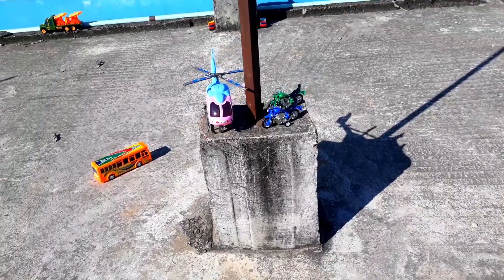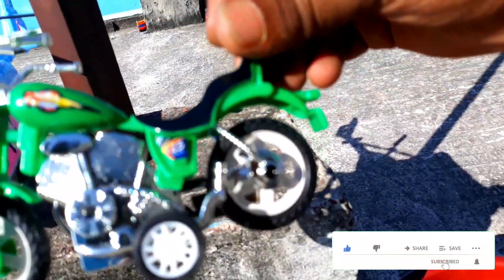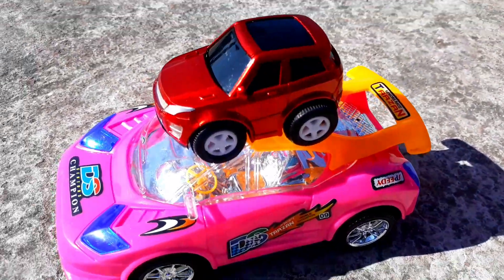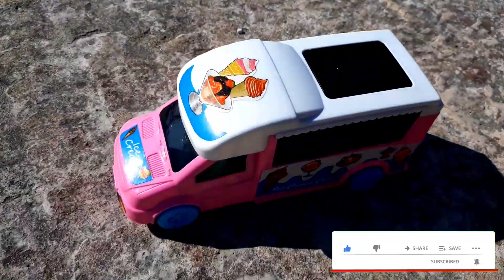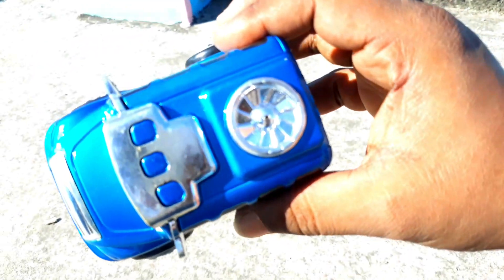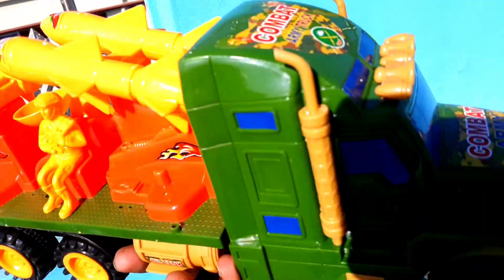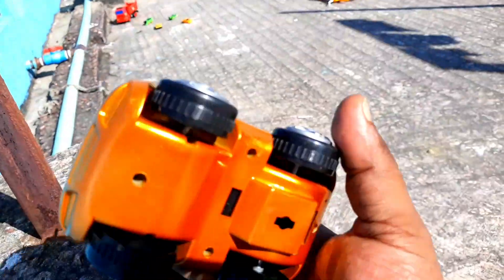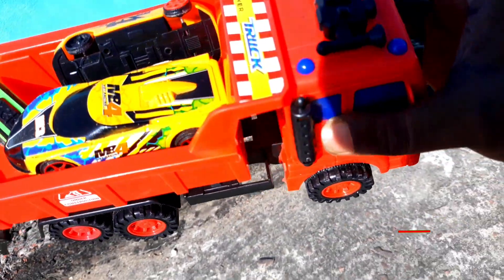Looking For Toy Vehicles, Toy Vehicles, New Toy Video, Racing Bike, Tourist Bus, Baby Bus, Ice Cream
Looking For Toy Vehicles, Toy Vehicles, New Toy Video, Racing Bike, Tourist Bus, Baby Bus, Ice Cream Car, Helicopte, Motu Patlu Honda,